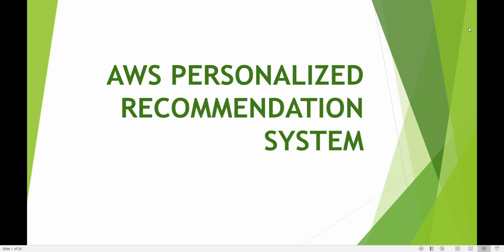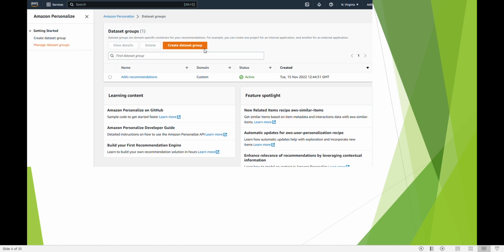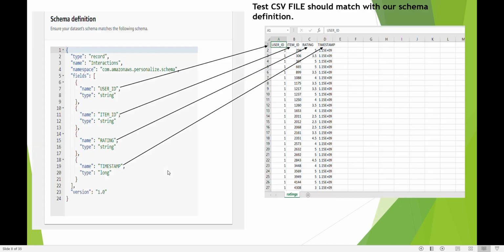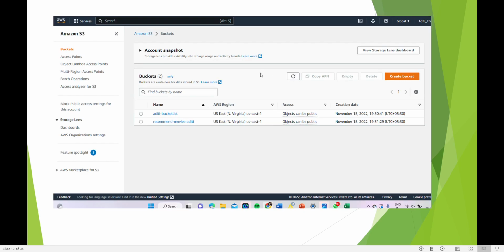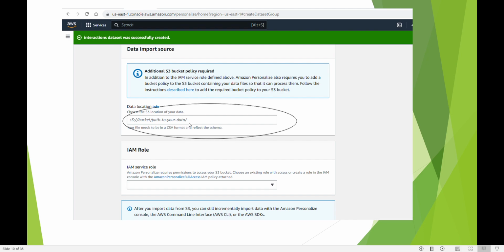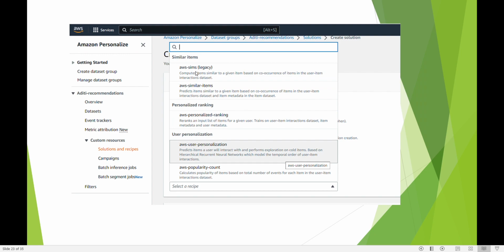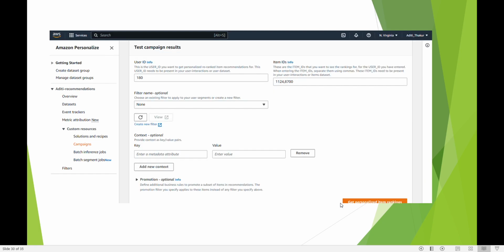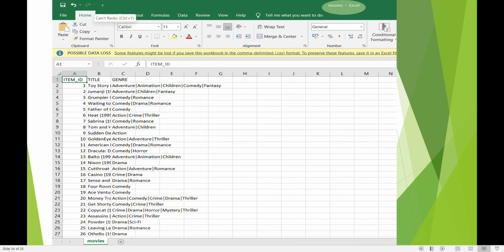How to use Amazon Personalize Recommendation System.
Note: You need to change the Bucket Policy while creating Amazon S3 Buckets. The new policy which you have to write under Bucket Policy is provided below:
Bucket Policy json:
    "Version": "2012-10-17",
    "Id": "PersonalizeS3BucketAccessPolicy",
    "Statement": [
            "Sid": "PersonalizeS3BucketAccessPolicy",
            "Effect": "Allow",
            "Action": [
                "s3:GetObject",
                "s3:ListBucket"
            "Resource": [
                "arn:aws:s3:::bucket-name",
                "arn:aws:s3:::bucket-name/*"